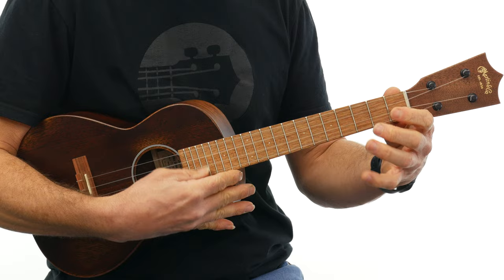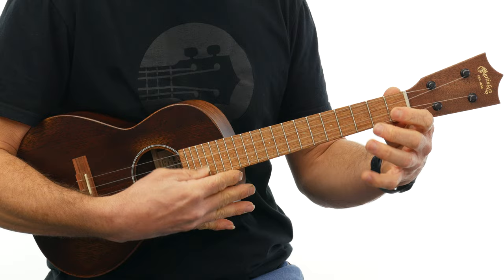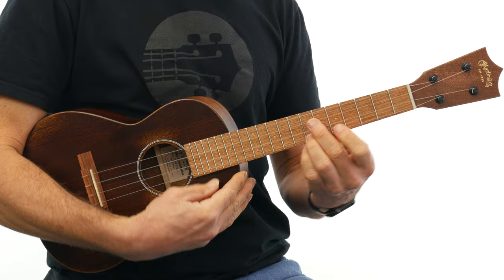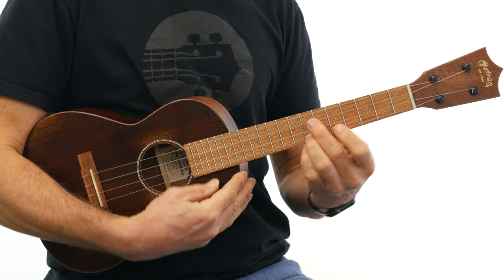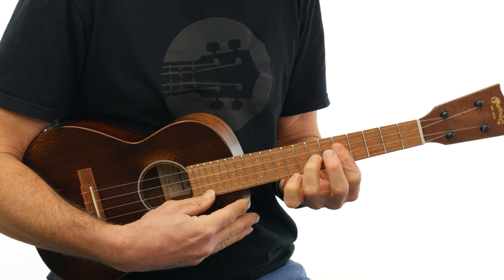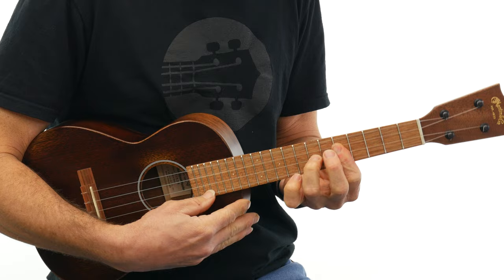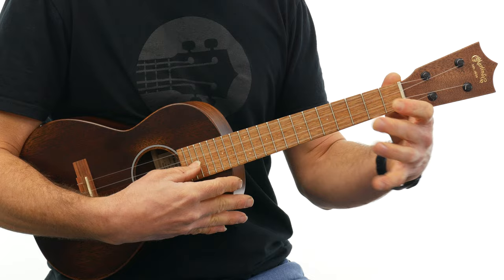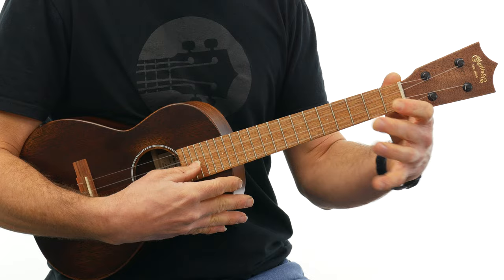Vintage Martin Ukulele vs New Martin Ukulele Comparison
Which one did you like better in this ukulele comparison,  the vintage Martin ukulele or the brand new Martin?

FREE STUFF:
+ Free Ukulele Chord Chart

READY TO BUY A UKULELE?

Uke Like The Pros